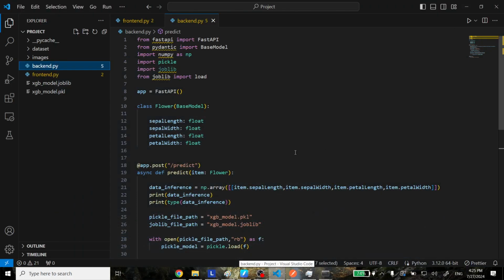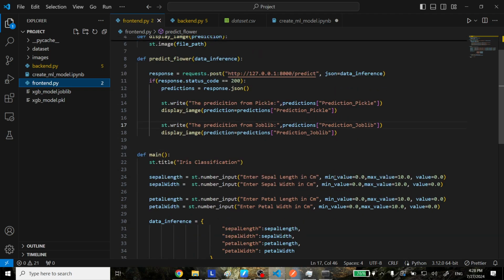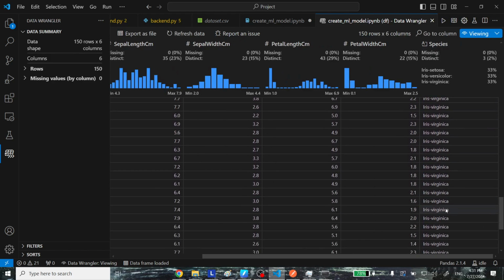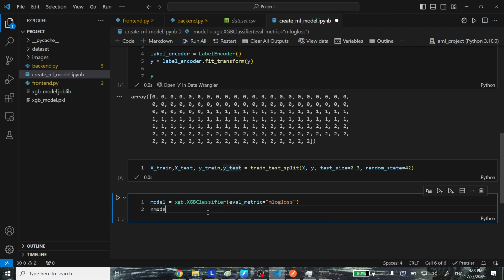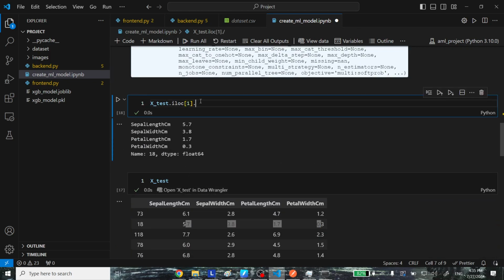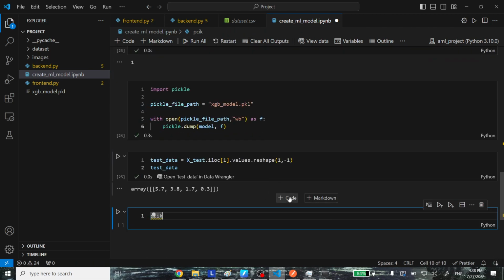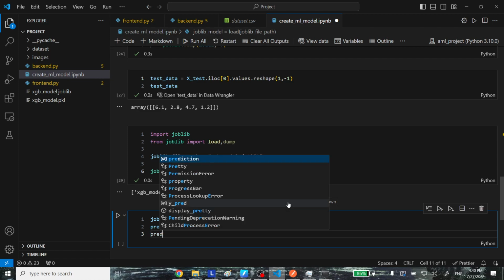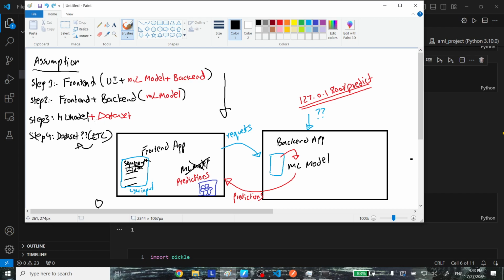3 ML Model - ETL Playlist